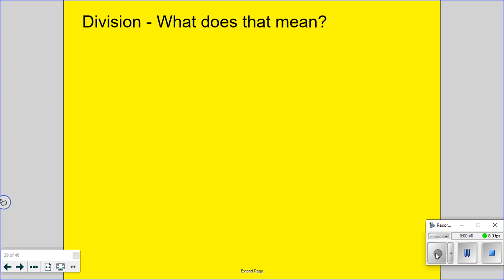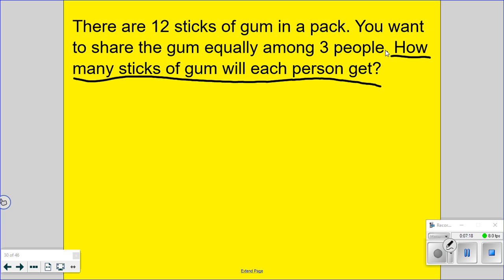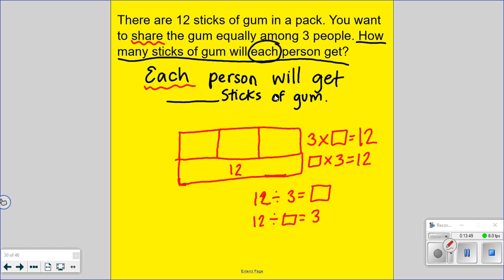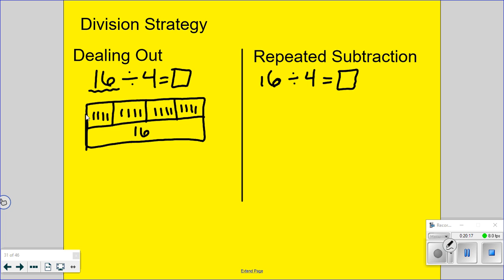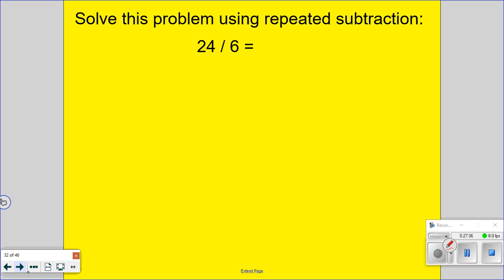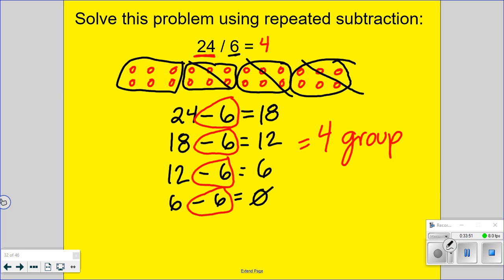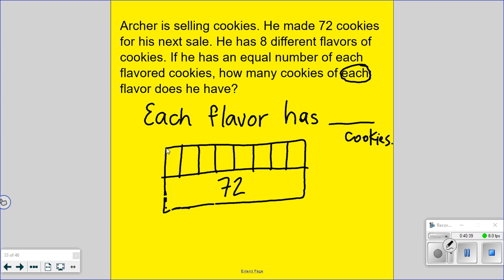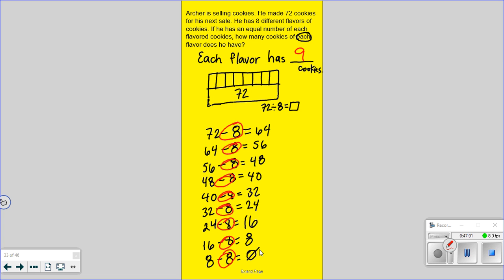Dealing Out and Repeated Subtraction Division